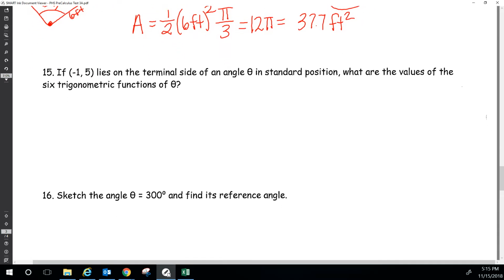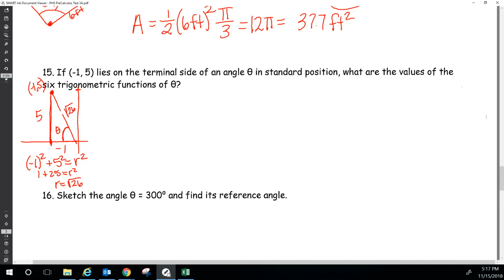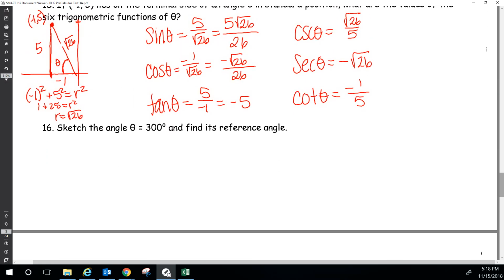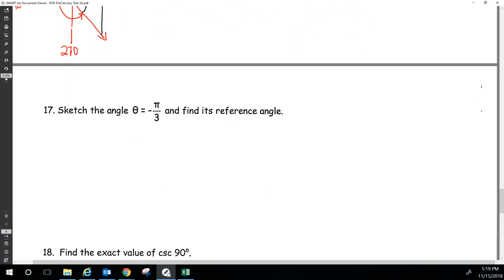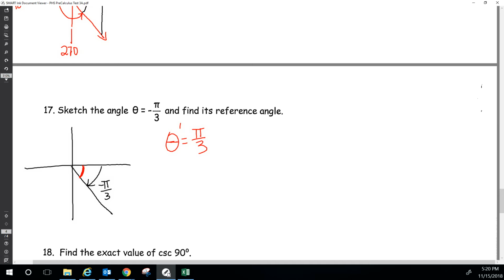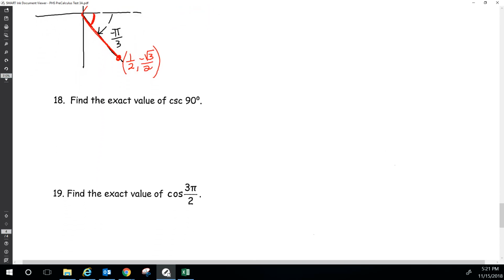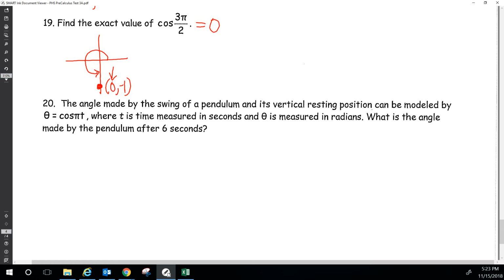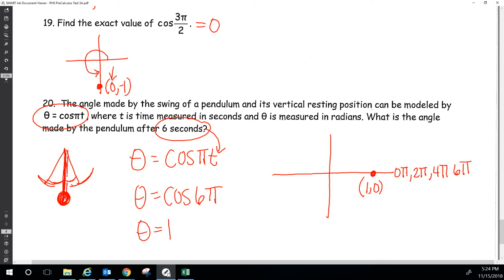PHS PreCalculus Test 3A Review Part 3